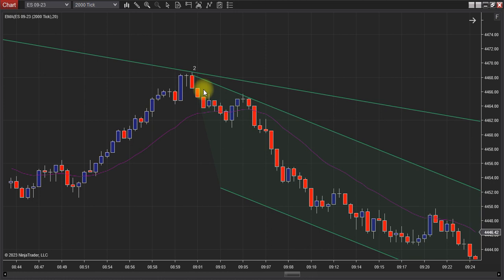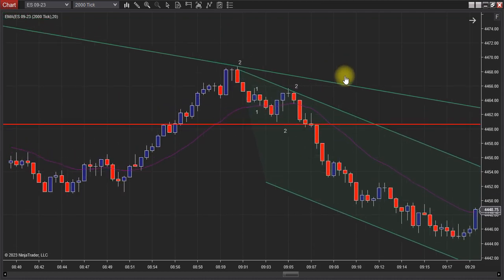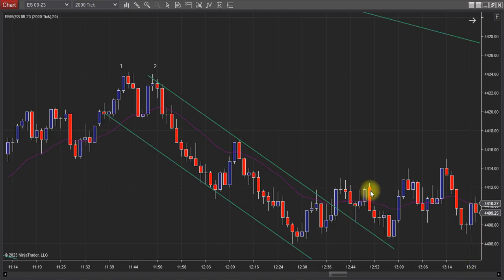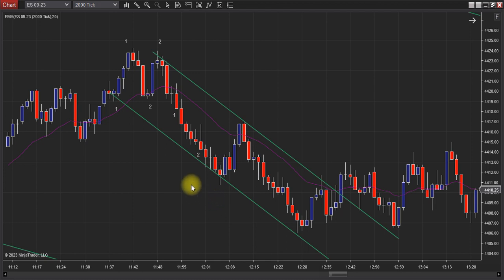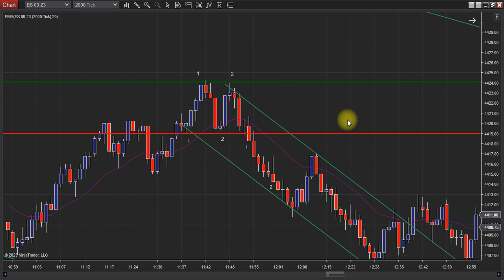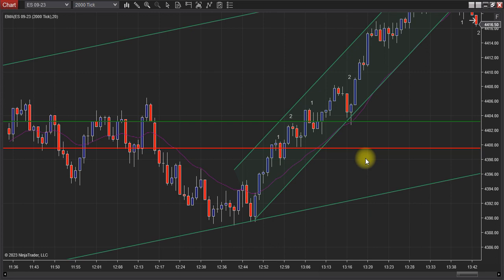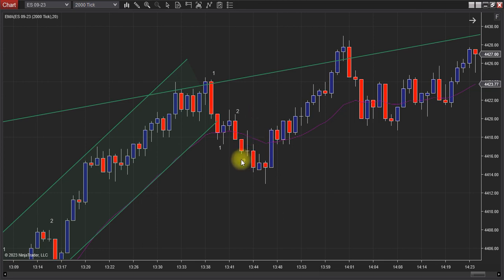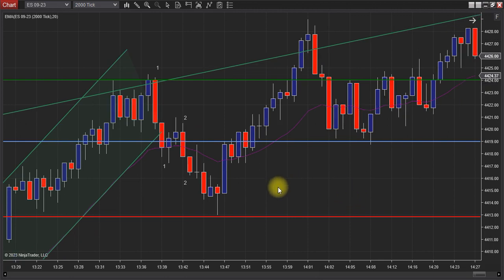Intro to Trap Trades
This video is meant to be a brief intro to trap trades